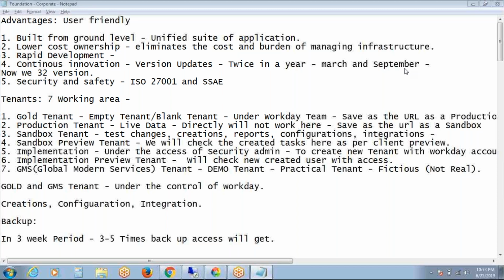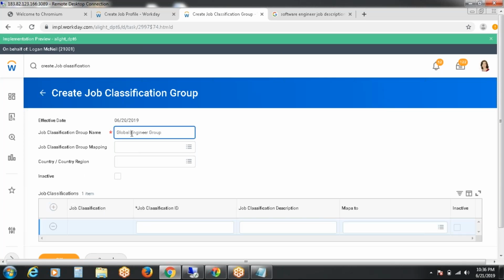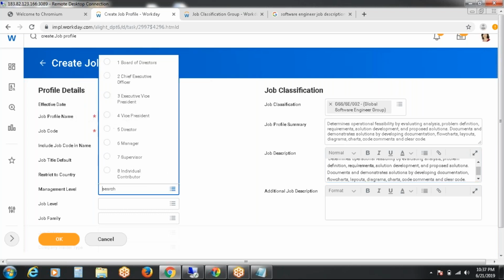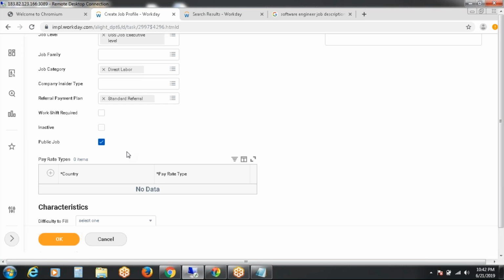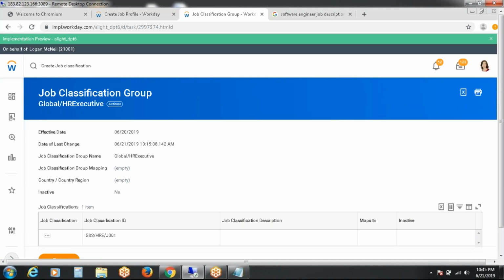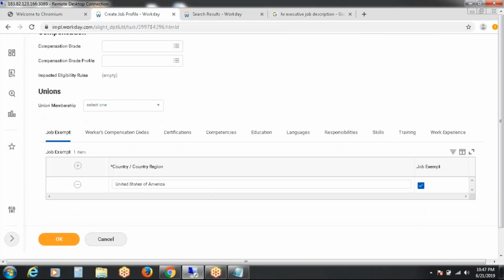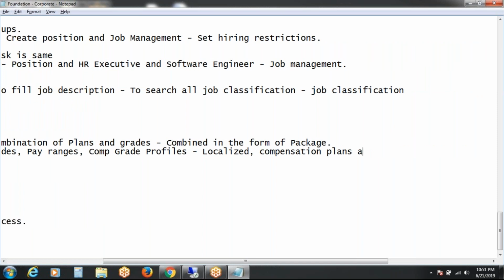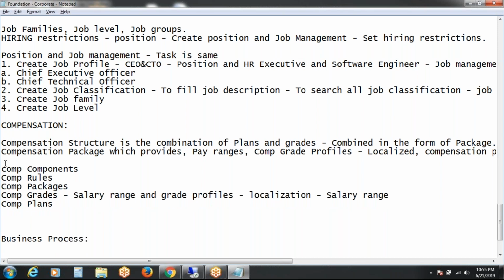WDEx 08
learning